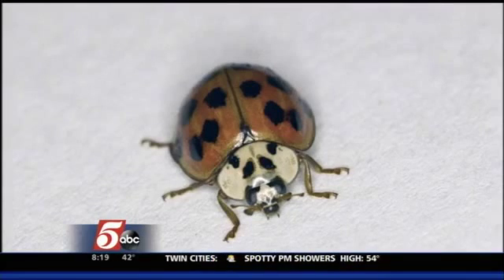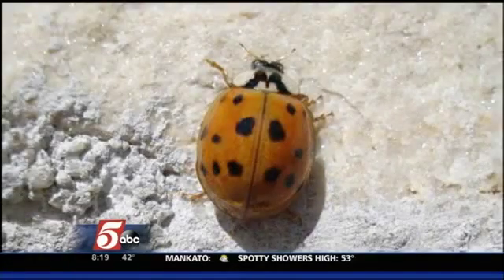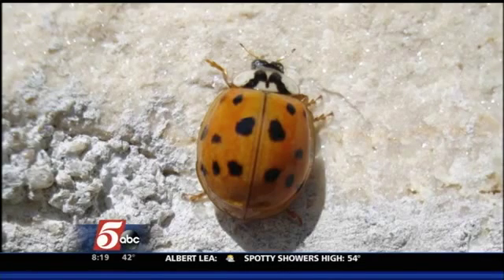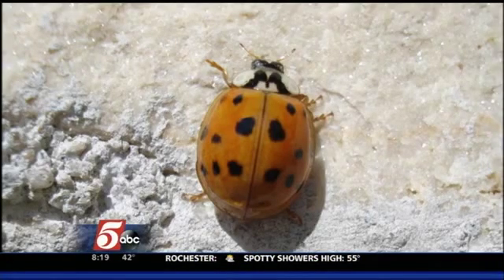Fall invaders - Adam's Pest Control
Todd Leyse discusses fall invaders.